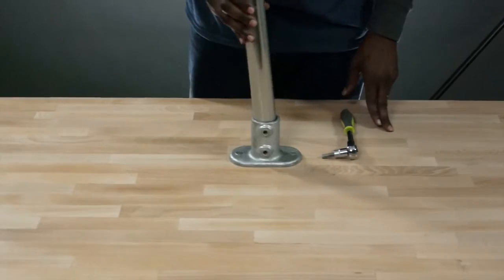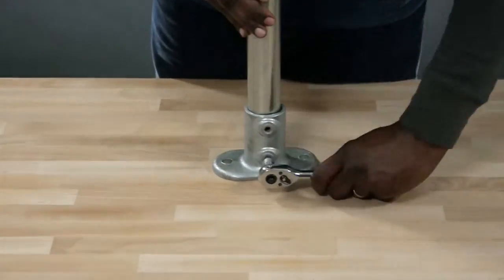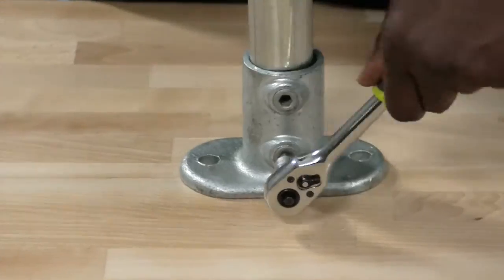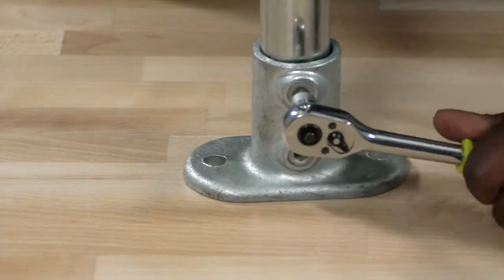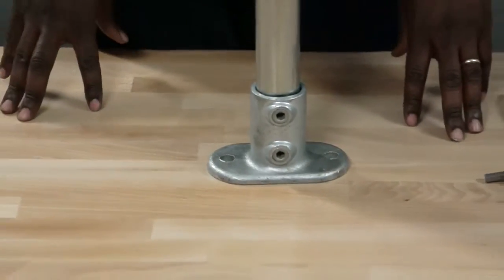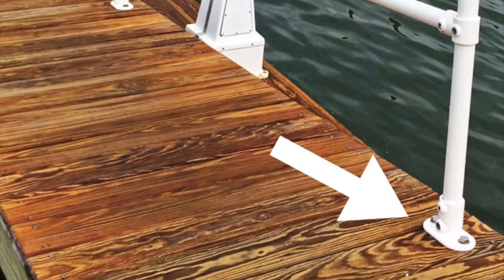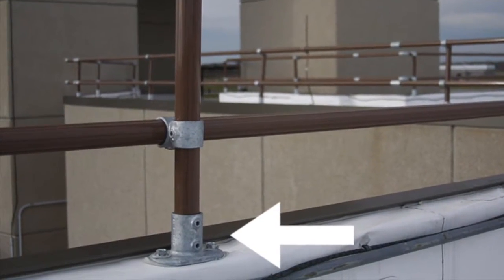62 - Standard Railing Flange - Kee Klamp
Ideal when a structural fixing is required. When fixing guard railing and balustrades, Type 62 should always be used. The holes are of sufficient diameter to insure proper fixing with either a mechanical or chemical anchor. The two set screws in the vertical socket give greater side load stability to the upright. It is recommended that the fixing holes in the flange should be in line with the applied load.